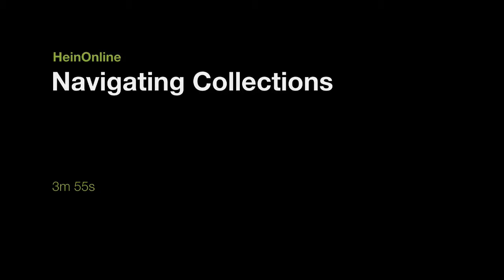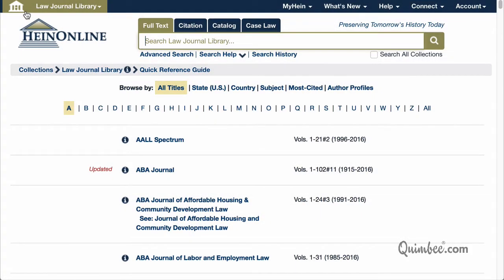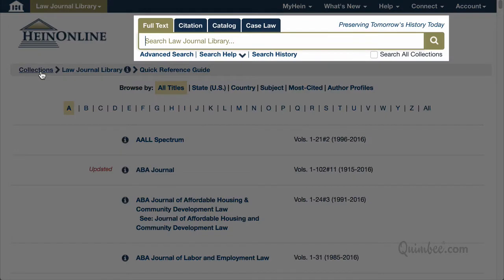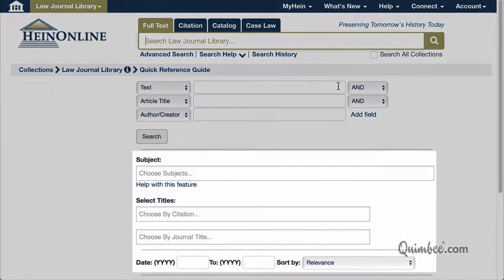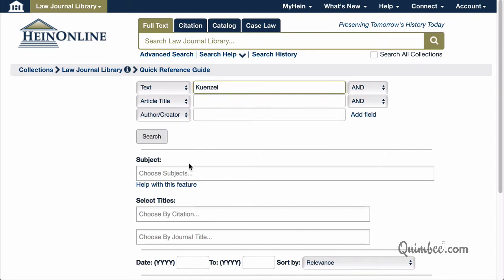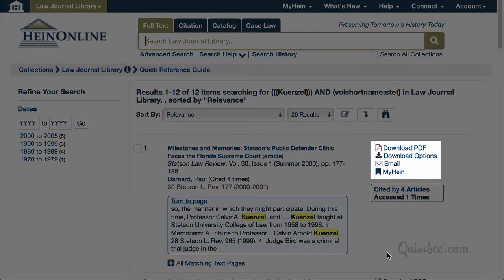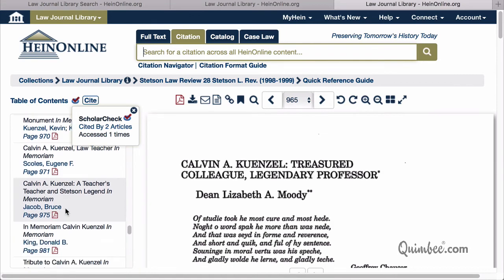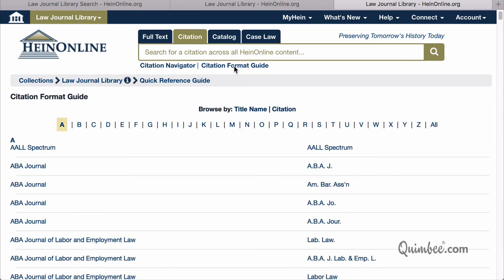How to Navigate HeinOnline Collections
Quimbee tutors users on accessing and navigating among the various collections in HeinOnline.